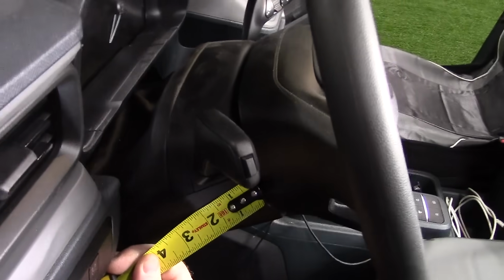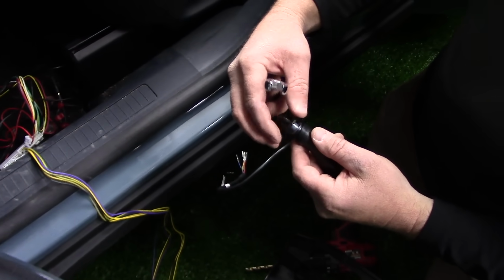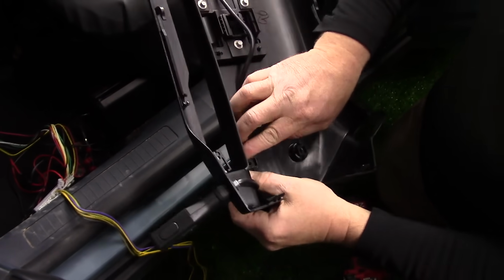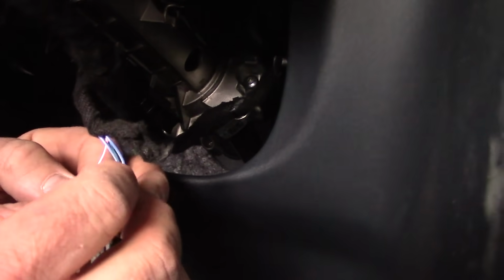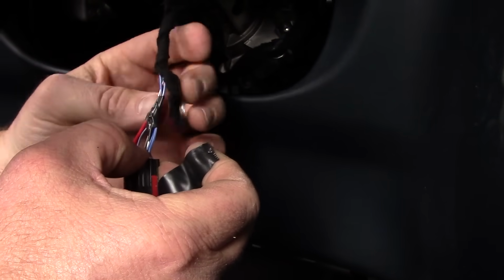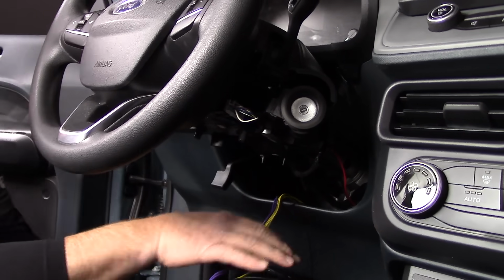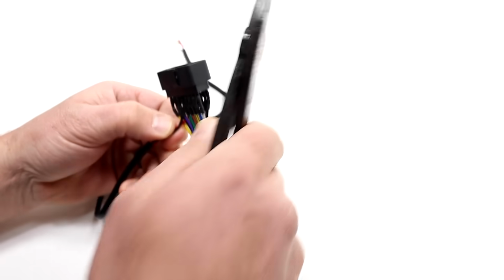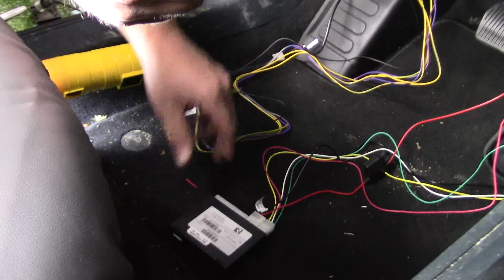2022 Ford Maverick XL Cruise Control Installation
Rostra's 250-9661 electronic cruise control system allows installers to quickly and easily add cruise control functionality to the 2022 Ford Maverick XL. Each kit includes a left-hand mount stalk-style control switch, custom interface module with vehicle-specific firmware, accelerator pedal interface t-harness, OBD-II interface harness, and control switch extension harnesses.

Installation Time Estimate: 1.5 Hours

To learn more about adding cruise control to the Ford Maverick XL, please

Music Attribution
CFM Production